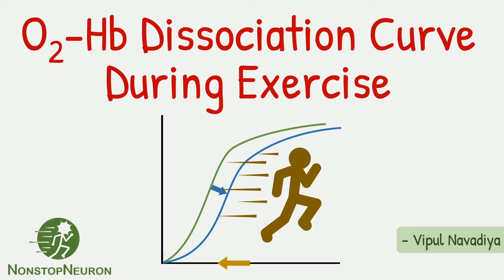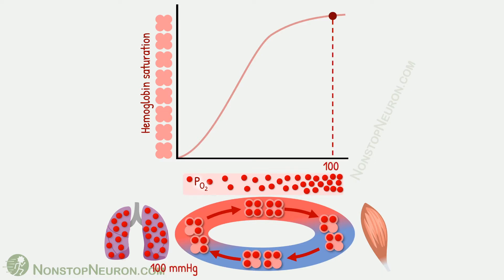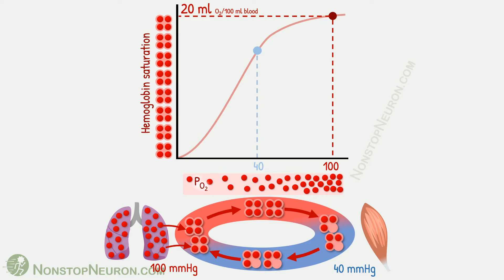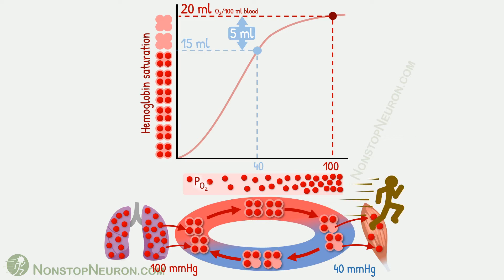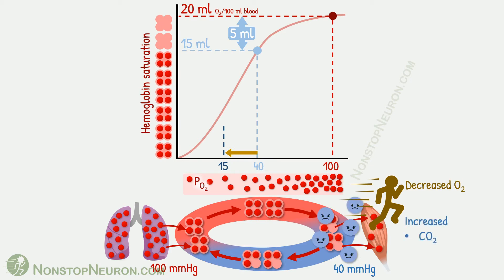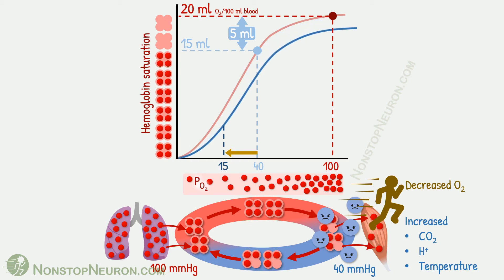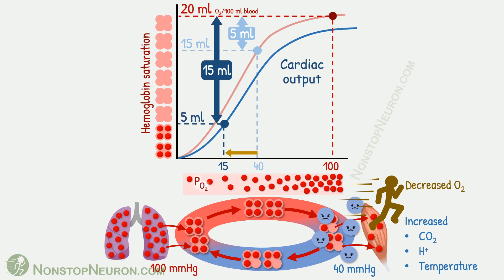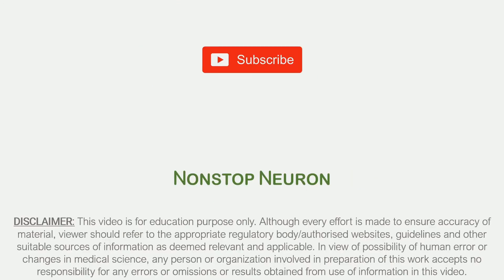Oxygen Hemoglobin Dissociation Curve during Exercise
Video Summary:
During exercise oxygen consumption is increased to provide energy to working muscles. The body's response to fulfil this demand can be explained by two changes in oxygen hemoglobin dissociation curve. One is decreased partial pressure of oxygen at the muscle. This allows equilibrium to be achieved at lower point in saturation of hemoglobin. Second is increased carbon dioxide, hydrogen ion concentration and temperature at the exercising tissues. All these factors shift the oxygen hemoglobin dissociation curve to right. This shift further increases release of oxygen. Thus oxygen delivery is increased at exercising tissue.